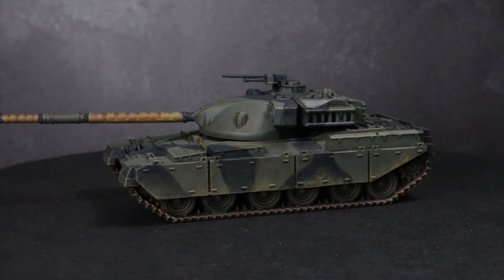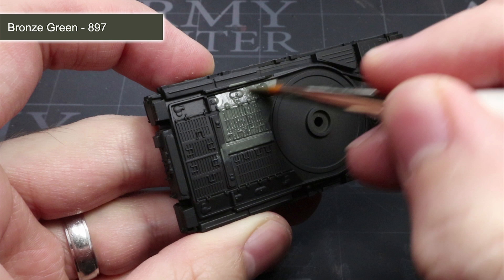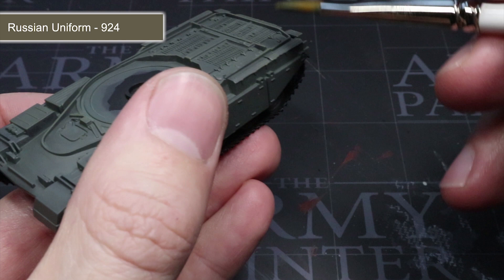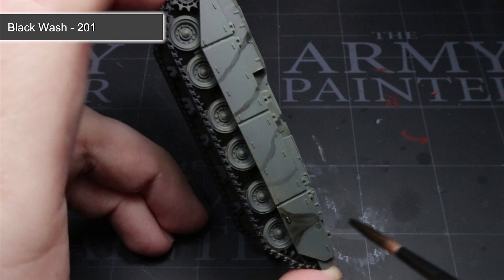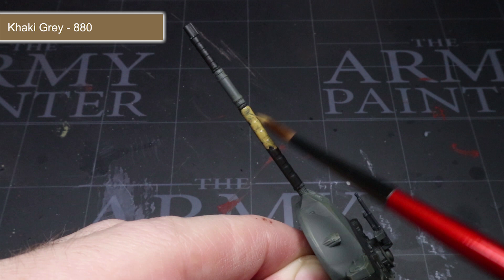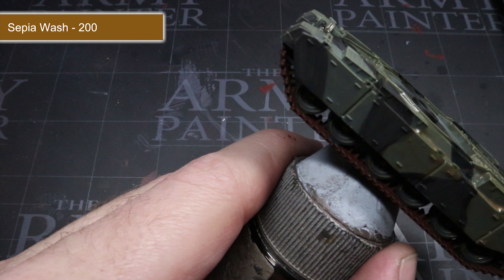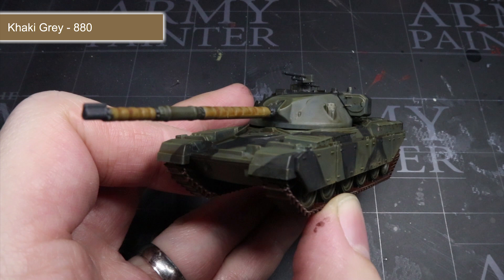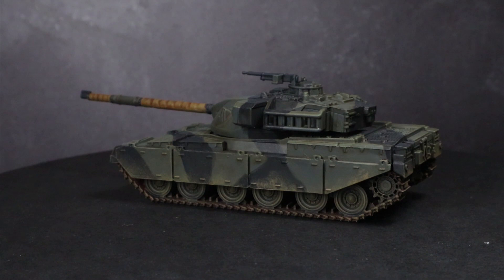How To Paint A British Chieftain Tank: Flames of War WW3 Painting Tutorial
In this tutorial I show you how to paint your British Chieftain tanks from Flames of War WW3

Paints Used
Bronze Green
Russian Uniform
Black Wash
Flat Brown
Black Grey
Khaki Grey
Sepia Wash